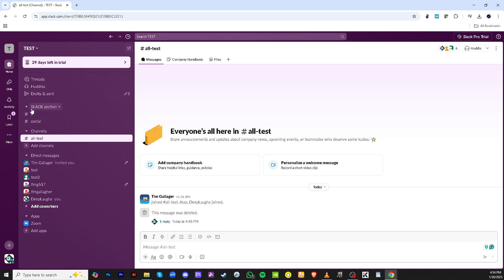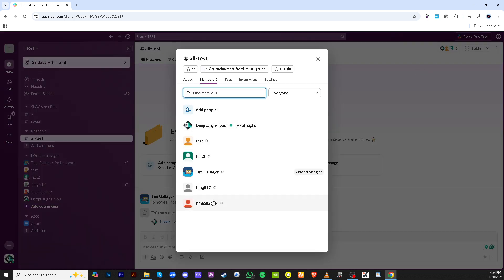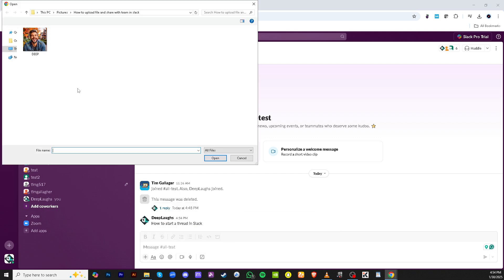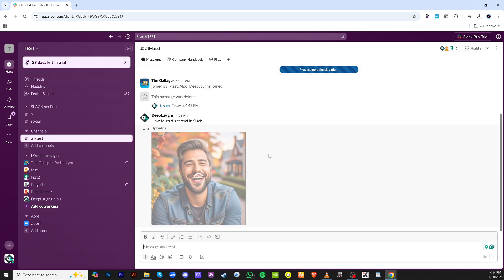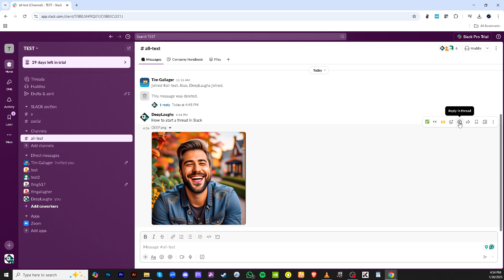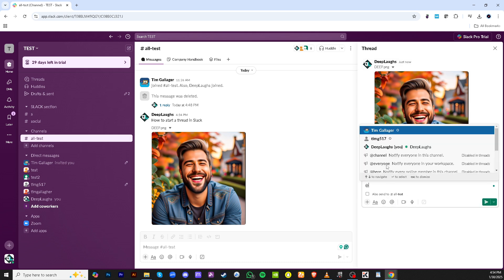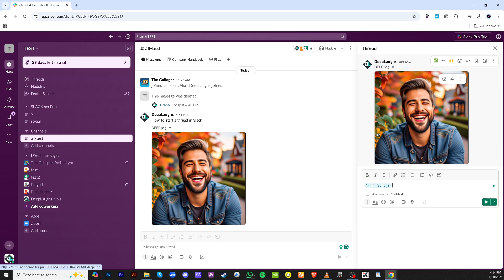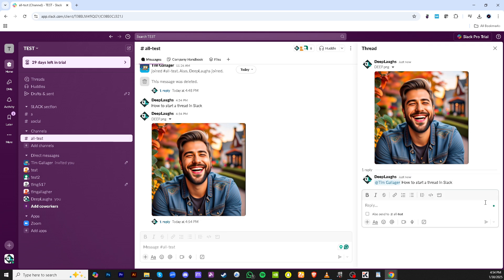How to Start a Thread in Slack [2025 Full Guide]